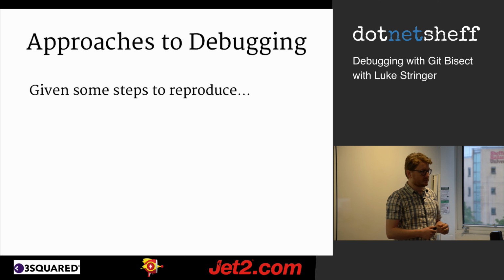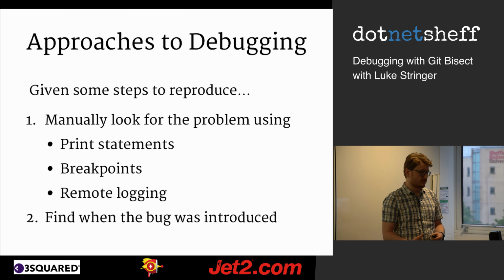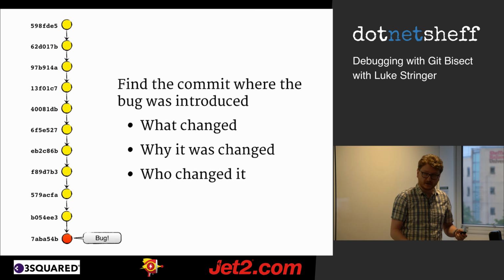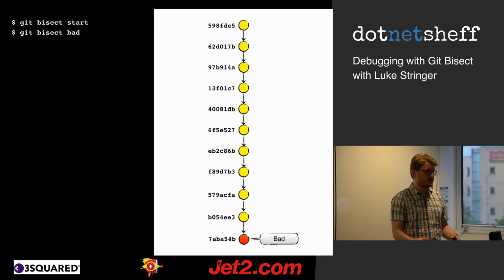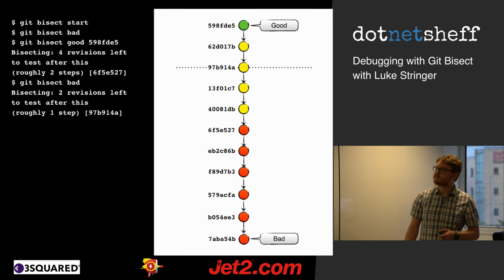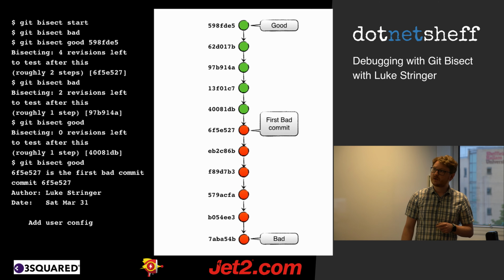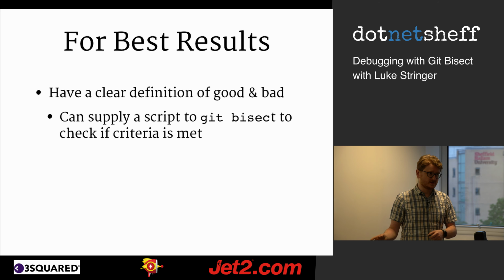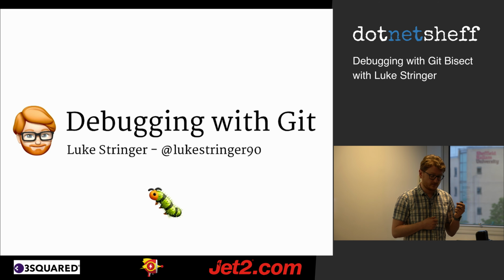Debugging with Git Bisect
June Lightning Talks

dotnetsheff